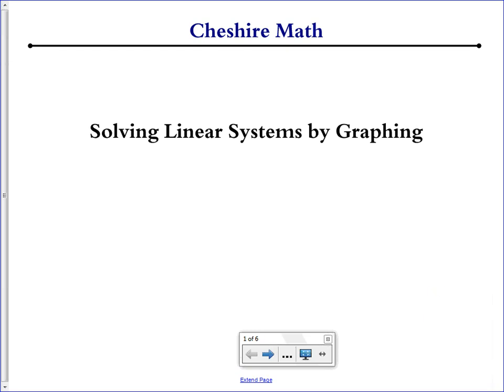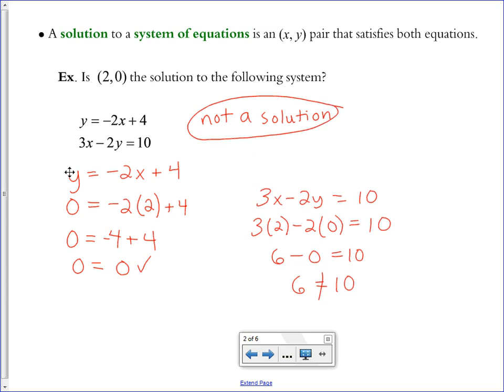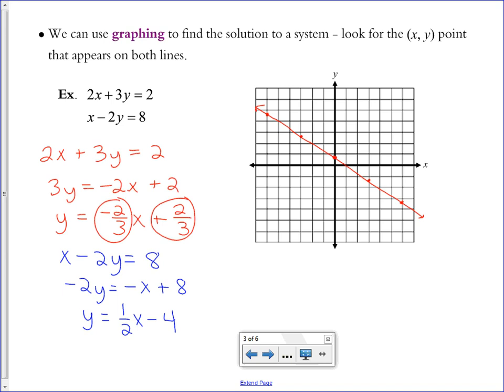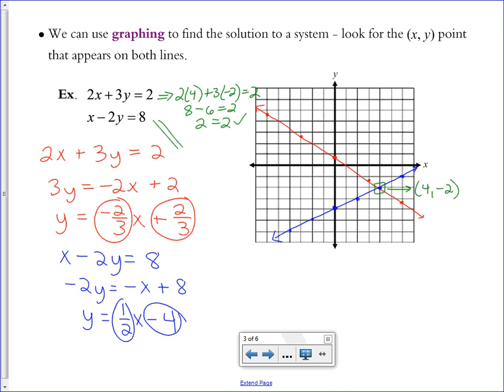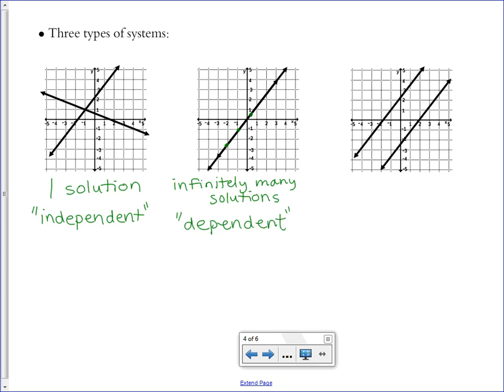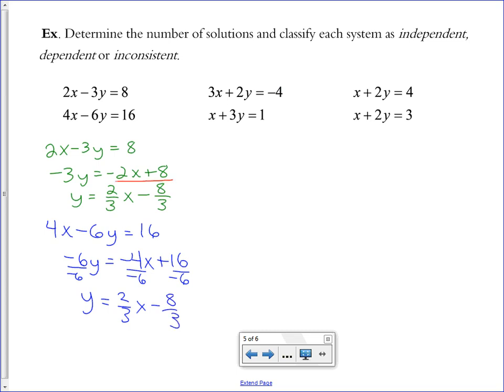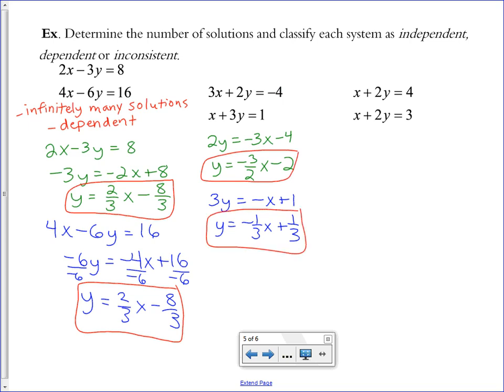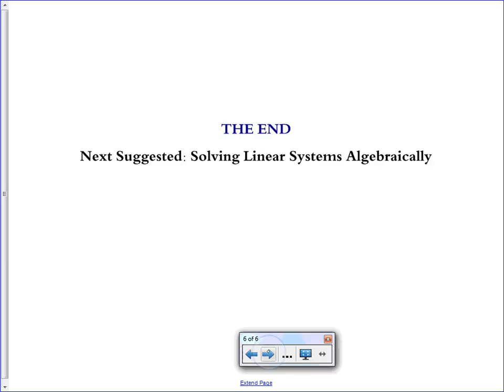Solving Linear Systems by Graphing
This video demonstrates how to solve a linear system of equations by graphing and how to check your solution. It also covers independent, dependent and inconsistent systems and what those classifications look like on a graph.